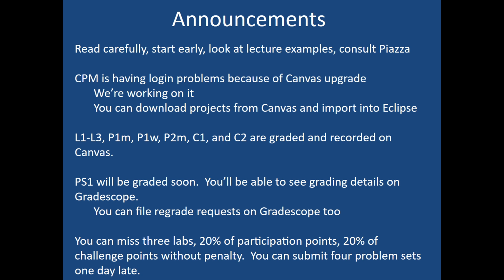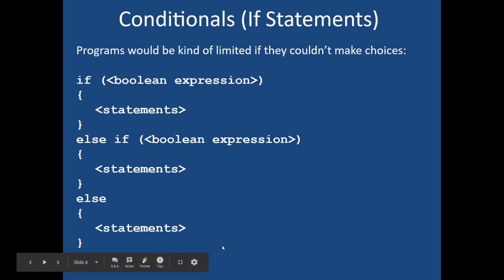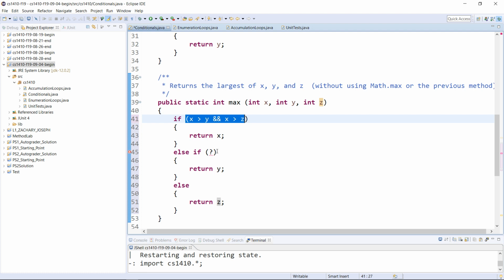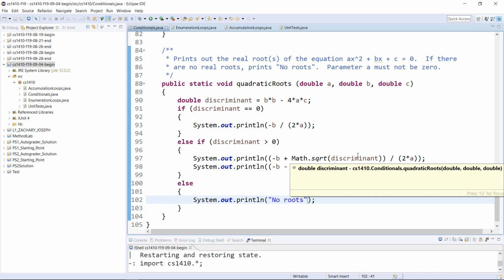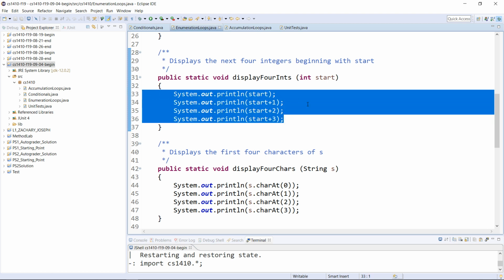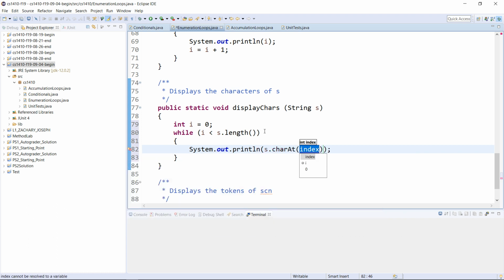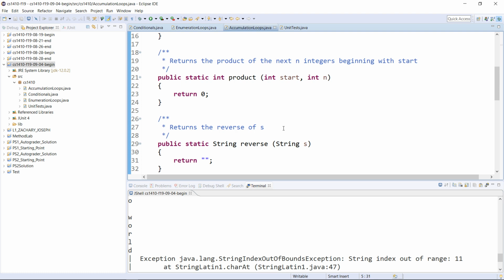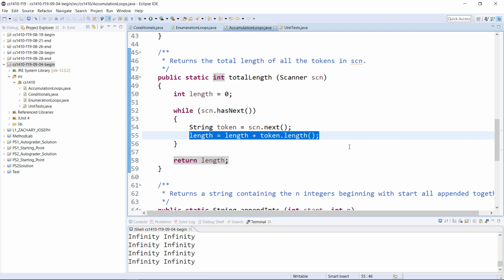CS 1410 - Fall 2019 - Lecture 5